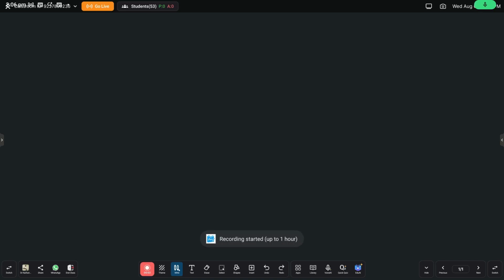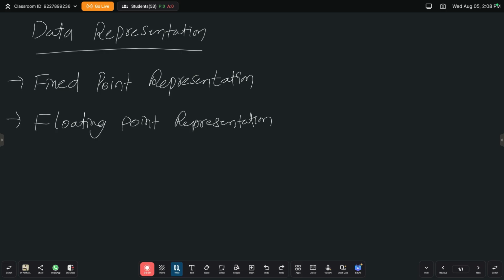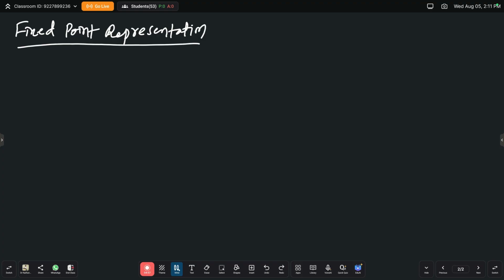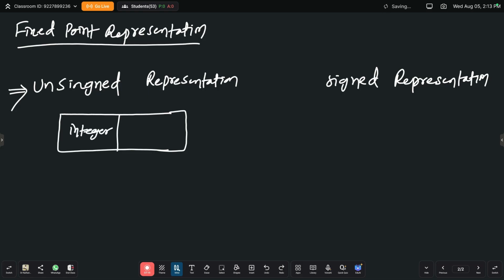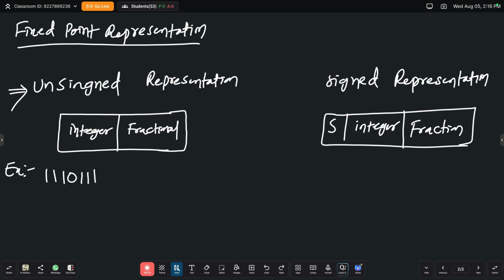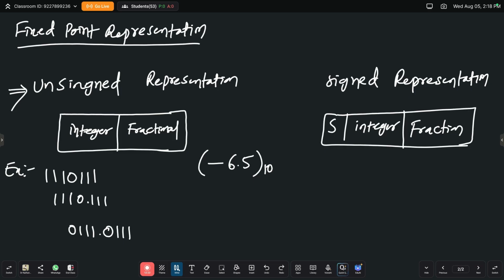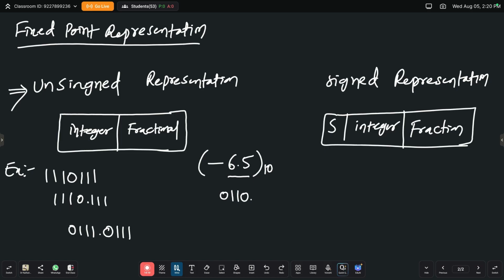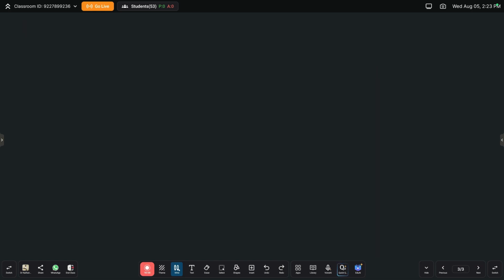Fixed Point Representation | Signed & Unsigned Fixed Point Numbers | COA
Welcome to this lecture on Fixed Point Representation, an important topic in Computer Organization and Architecture (COA). In this video, you'll learn how fixed-point numbers are represented in computer systems, including signed and unsigned formats, arithmetic operations, and their practical applications.
Fixed-point representation is widely used in embedded systems, digital signal processing (DSP), microcontrollers, real-time systems, and low-power computing because of its simplicity, speed, and efficient hardware implementation. This topic is frequently asked in B.Tech examinations, GATE, competitive exams, placement interviews, and technical interviews.
In this video, you will learn:
Introduction to Fixed Point Representation
Need for Fixed Point Numbers
Fixed Point vs Floating Point Representation
Structure of Fixed Point Numbers
Unsigned Fixed Point Representation
Signed Fixed Point Representation
Binary Point Position
Range and Precision of Fixed Point Numbers
Fixed Point Arithmetic
Addition
Subtraction
Multiplication (Overview)
Division (Overview)
Overflow and Underflow in Fixed Point Representation
Practical Examples and Problem Solving
Advantages and Limitations of Fixed Point Representation
Applications of Fixed Point Representation
This lecture is ideal for:
Students preparing for Computer Organization and Architecture (COA) examinations
By the end of this lecture, you will understand how fixed-point numbers are represented in computer systems, distinguish between signed and unsigned fixed-point formats, perform basic fixed-point arithmetic, analyze range and precision, and compare fixed-point representation with floating-point representation.